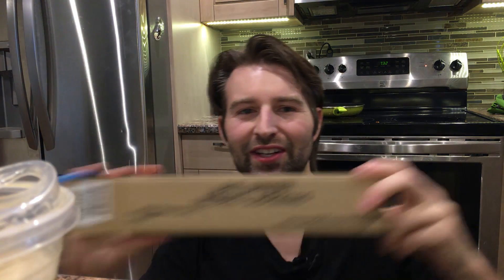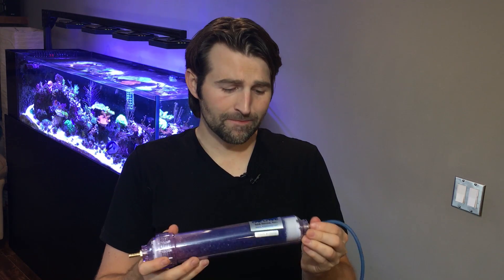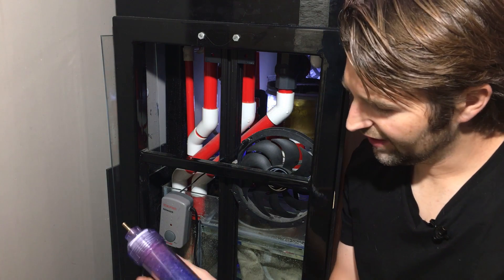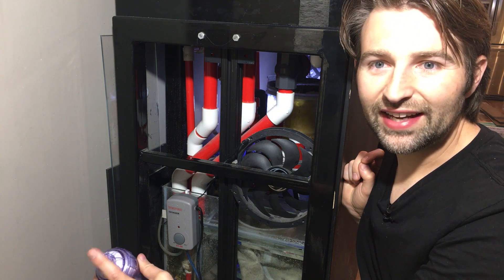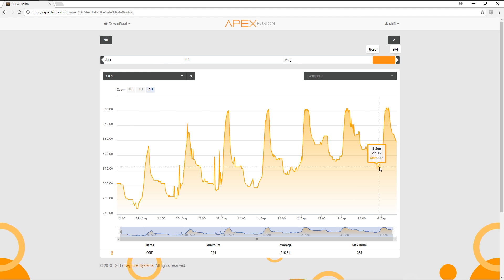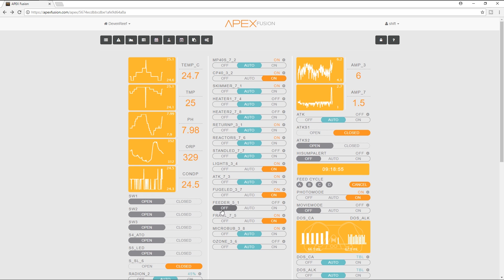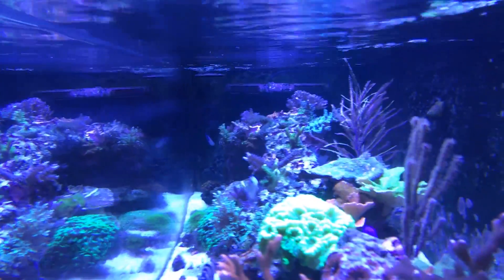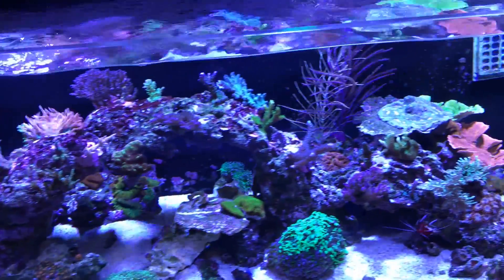Ozone Air Dryer and Update on the Effects on my Saltwater Aquarium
Ozone can have some very beffeical effects for a saltwater aquarium when used in moderation.  Today i install a air dryer to help my ozone generator work more efficiently  and increase its usable life.  We also take a look at the affect that ozone has on ORP and go over some of the benefits after using ozone for the past month

Air Dryer
Aquarium Ozone Gen from MD  goo.gl/zPc4E5